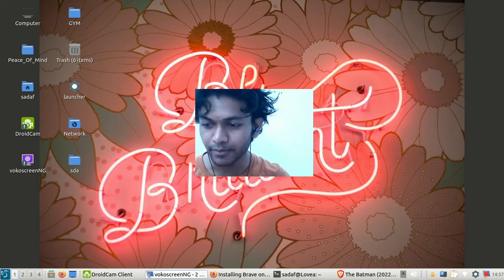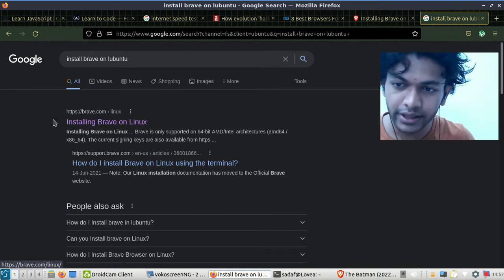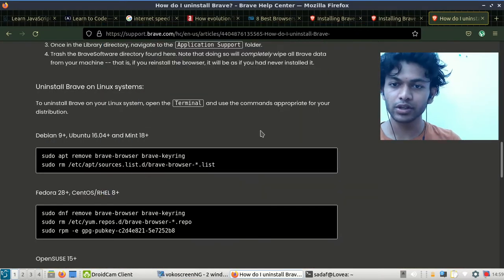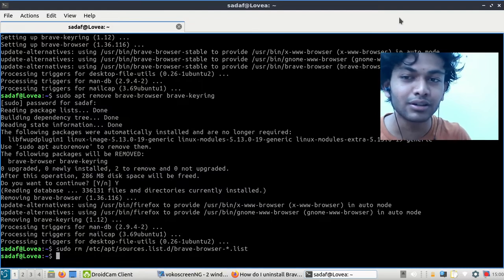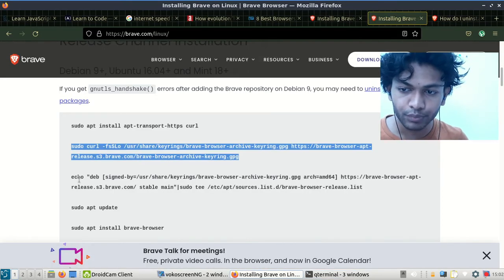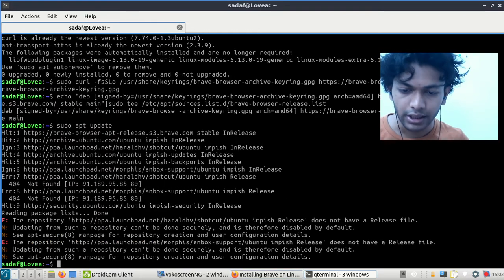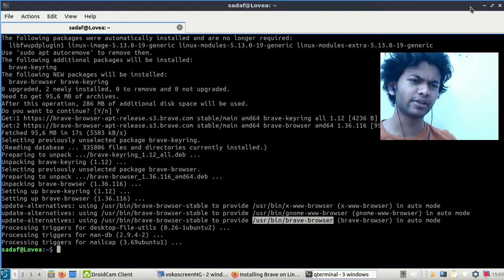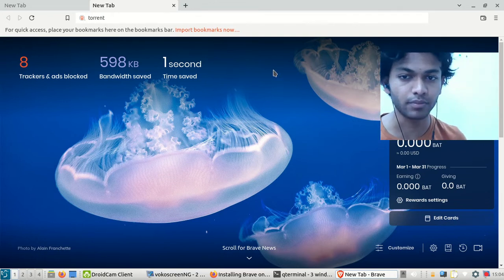How to Install U torrent Downloader in Lubuntu Linux Mint 2022 Easiest Way 2022 English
How do I uninstall Brave?